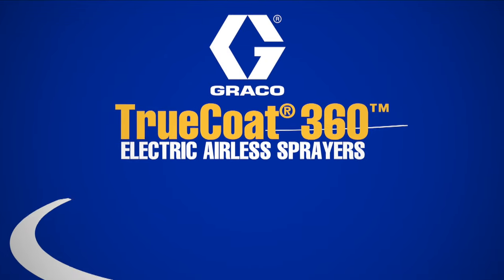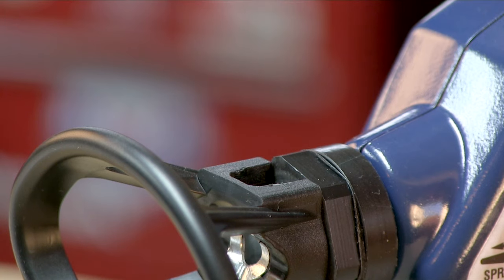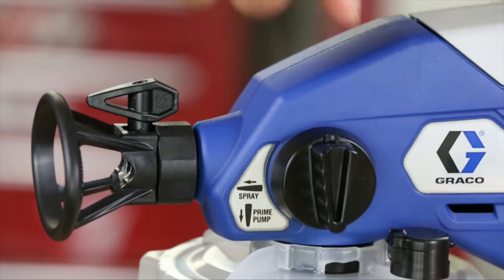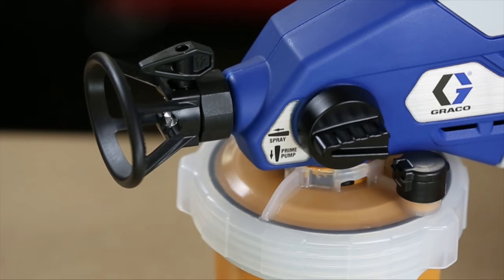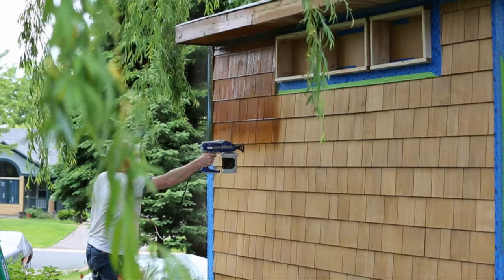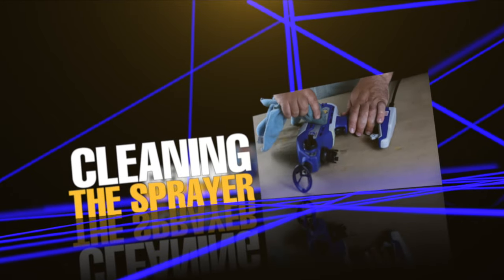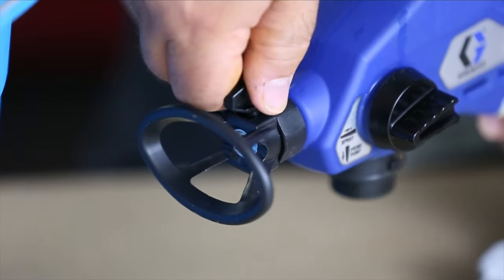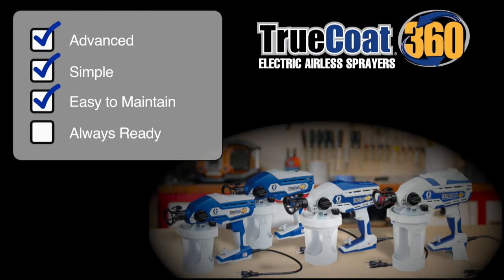Graco TrueCoat 360 Operation Guide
Watch this series of videos and read your owners manual for best results and proper safety precautions before operating your new Graco TrueCoat 360 airless handheld sprayer.